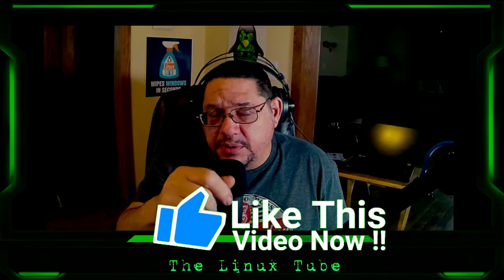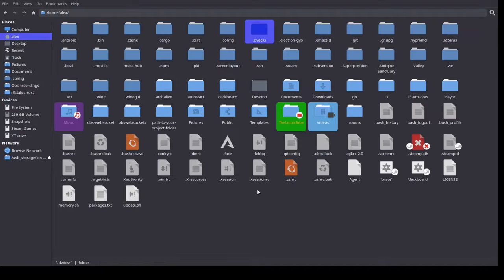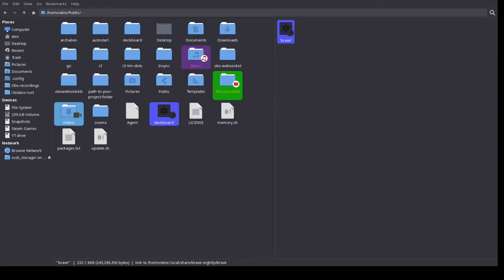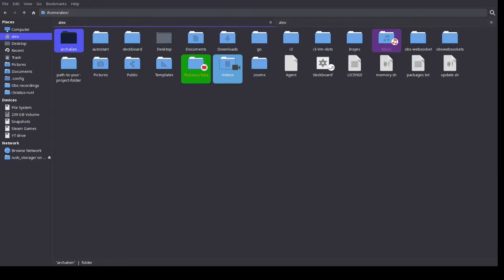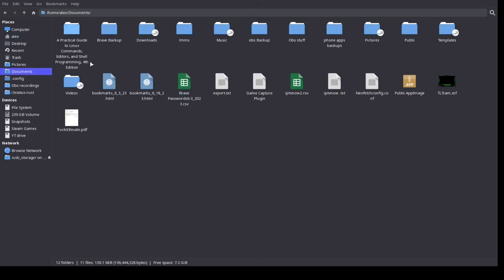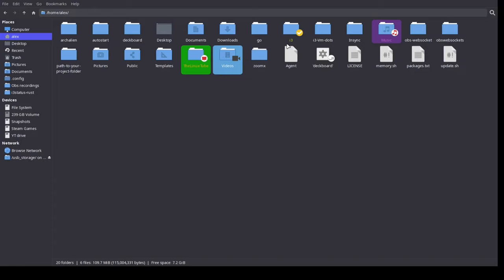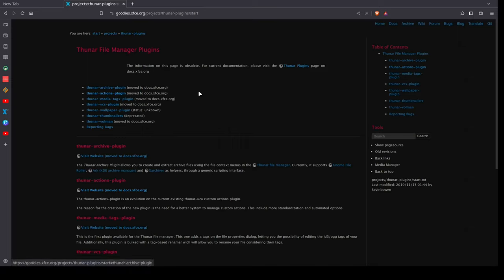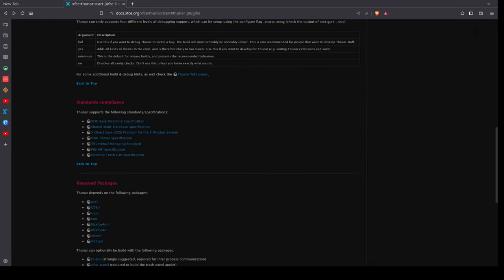Thunar Filemanager | Lightweight, Great & Flexible !! Linux | The Linux Tube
I Show You How Wonderful Thunar Actually IS !! From Shorts Cuts to Customizing It. Also I  Show You How To Fins Add on Scripts !!

### Show Links ###

### Channel Links ###